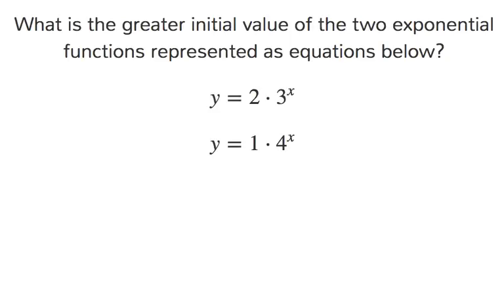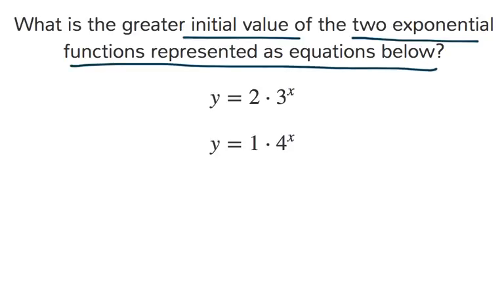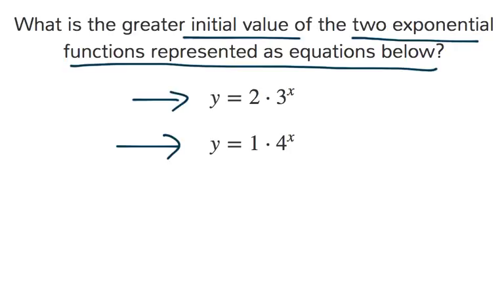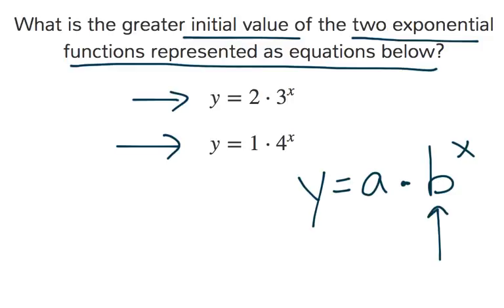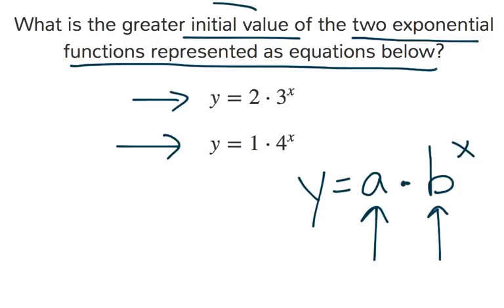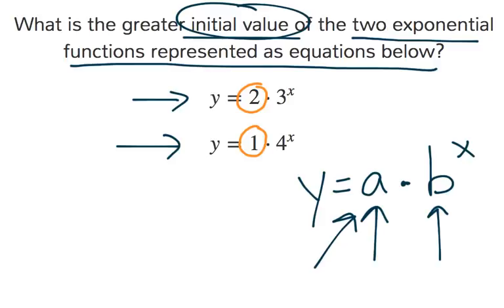[9.EF.5-1.0] Compare Properties of Two Exponential Functions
Compare properties of two exponential functions represented the same way.